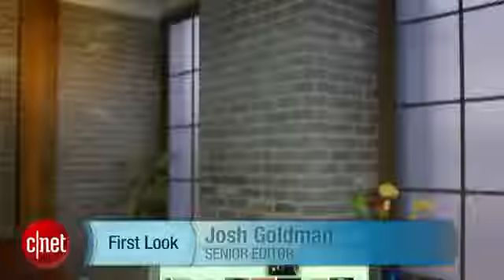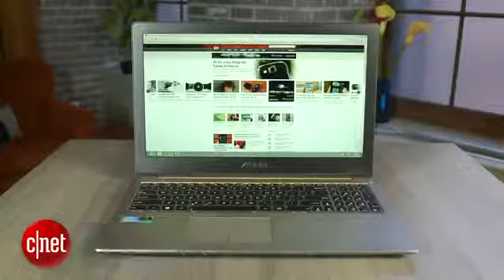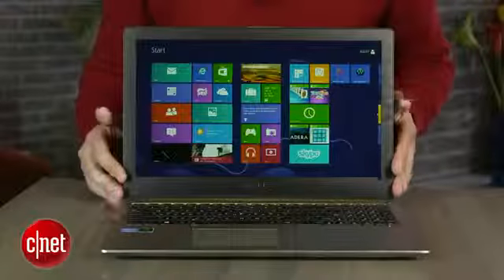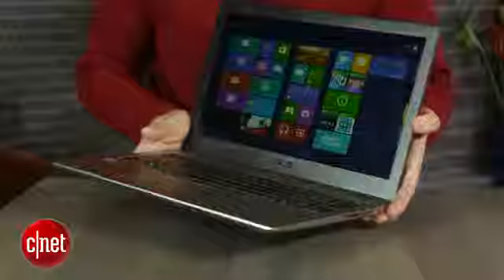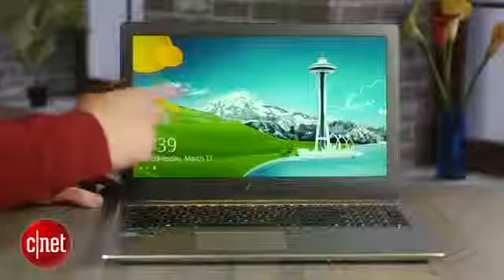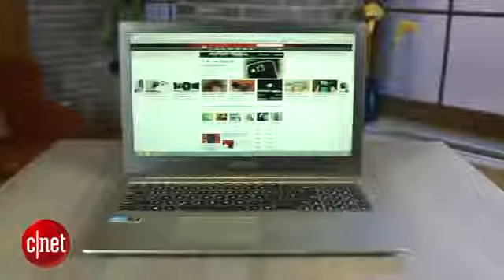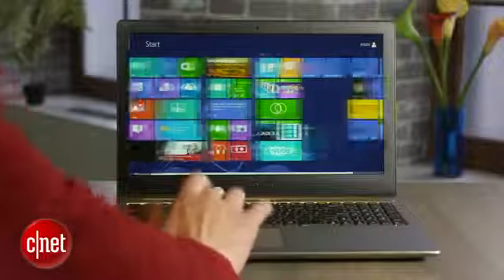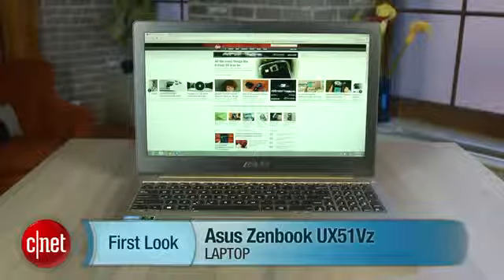Asus Zenbook UX51Vz-DH71 delivers on design and performance